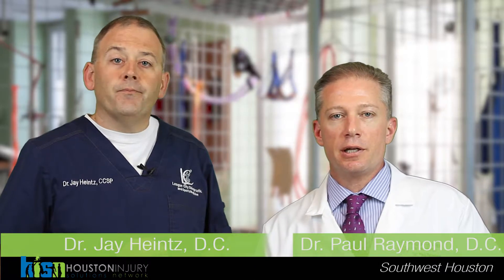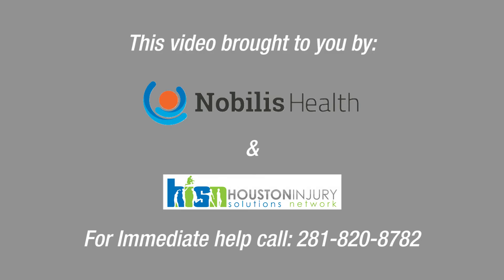Car Accident Pain Management Injections | Auto Accident Video Series | Video 7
In this video Drs. Heintz and Raymond discuss the role of pain management injections for injuries following auto accidents.

The providers of Houston Injury Solutions Network
Serving the Houston Texas Metro area and surrounding cities.